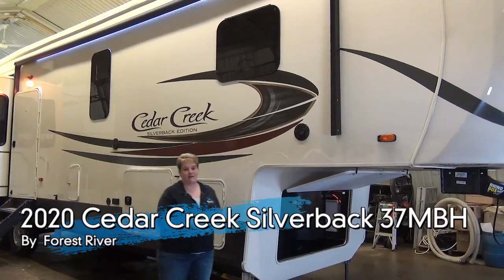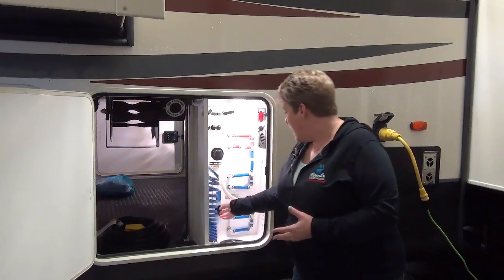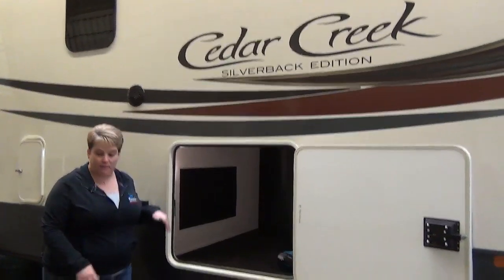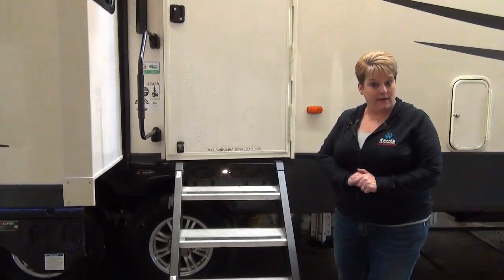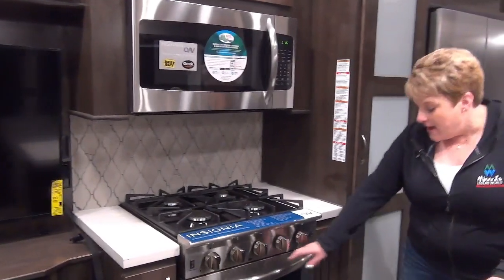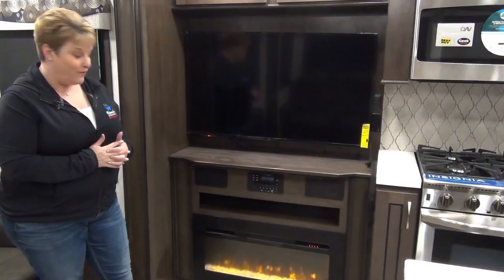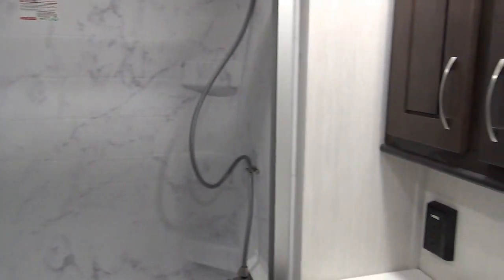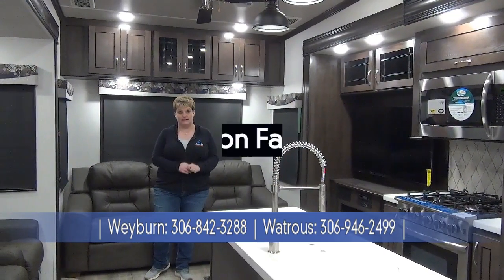2020 Cedar Creek Silverback 37MBH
Stunning interior in this mid bunk with loft fifth wheel. Auto level, King bed in master and a separate den/or bedroom on main level with a beautiful loft overtop. When you want the very best Cedar Creek delivers!